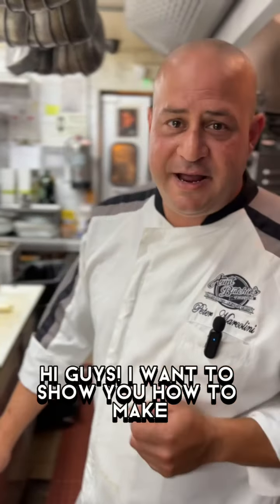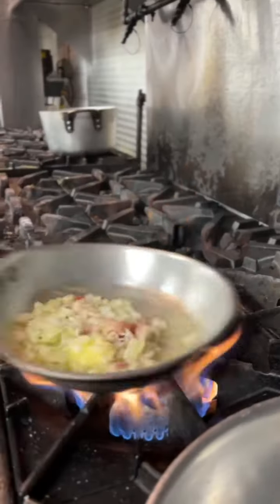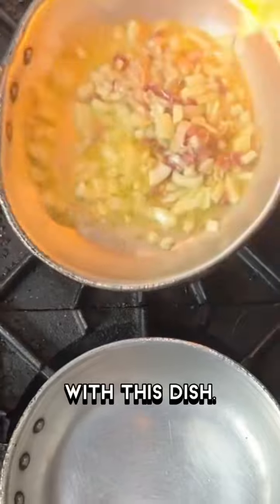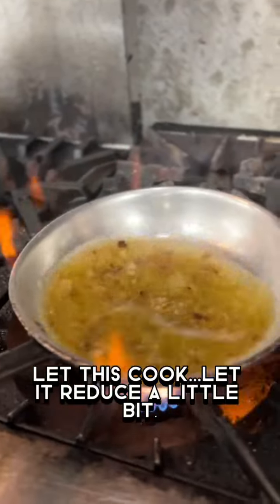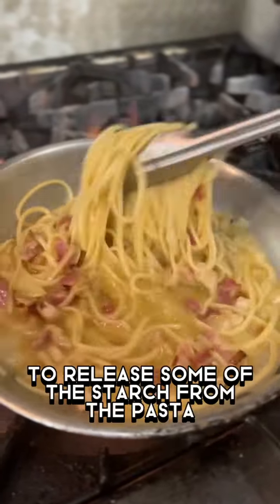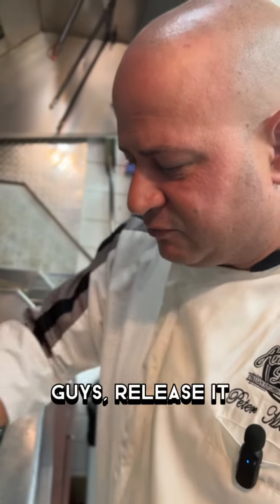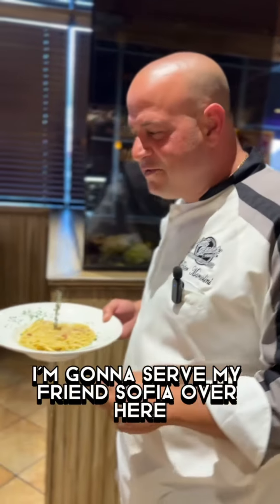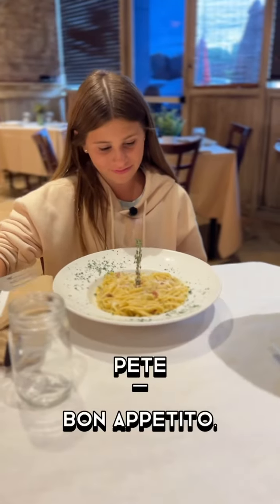How to Make Linguine Carbonara - The Right Way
🍝 Dive into the world of Pasta! Today, we’re mastering the art of classic Linguine Carbonara. Silky, creamy, and delicious, this dish is simpler than you think. Bon appetito! 🇮🇹